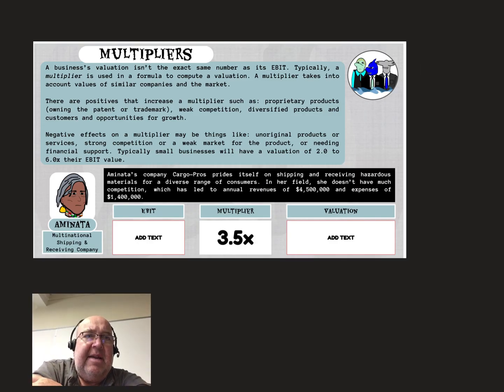Valuation Station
00:00 Slide 1
00:22 Slide 2
01:15 Slide 3